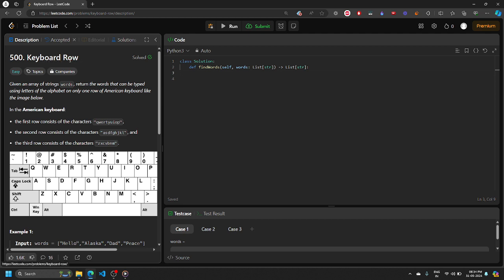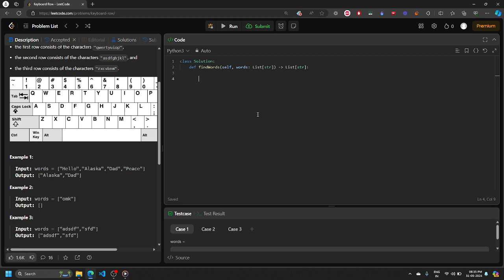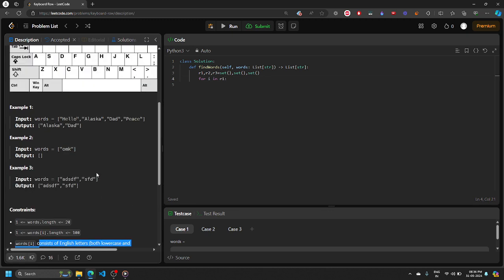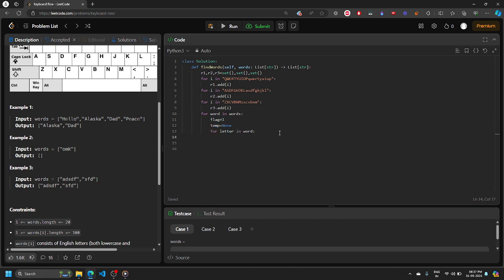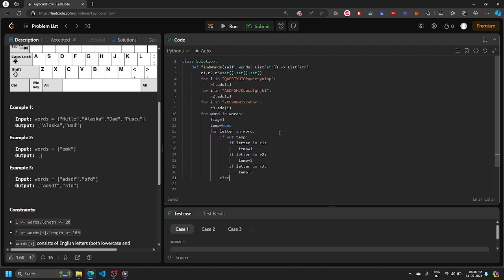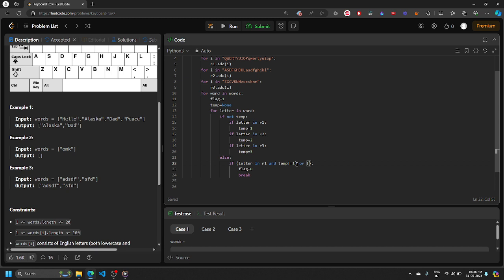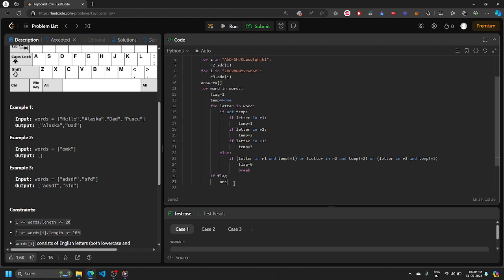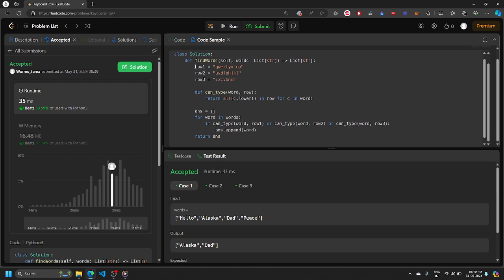Keyboard Row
In this video I go over the problem Keyboard Row